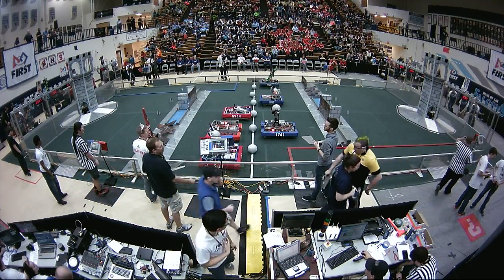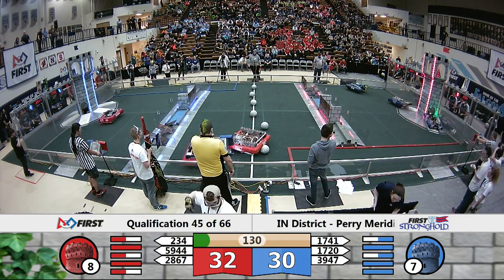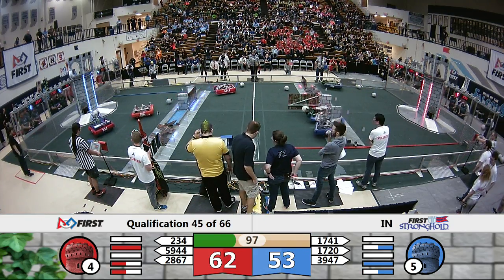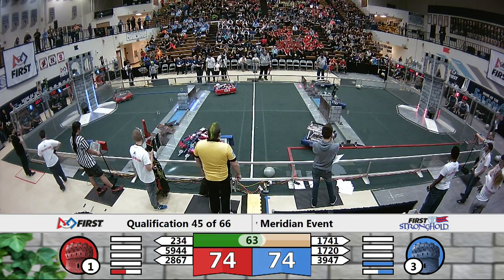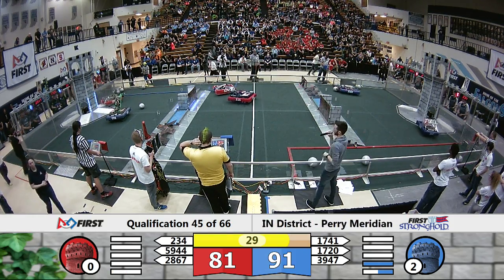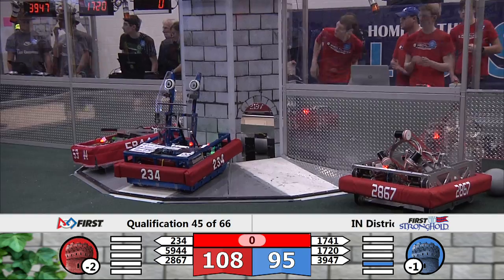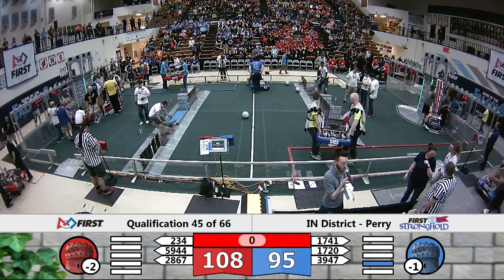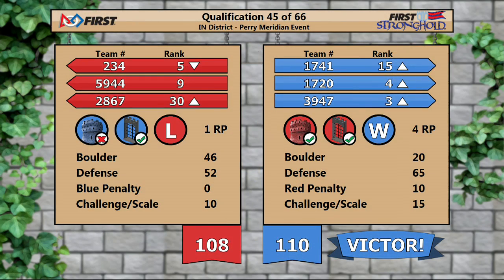2016 INFIRST Perry Meridian District Event - Qualification Match 45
Footage of the 2016 Indiana FRC Perry Meridian District Event is courtesy the Indiana FIRST AV Crew.

To view match schedules and results for this event, visit The Blue Alliance Event